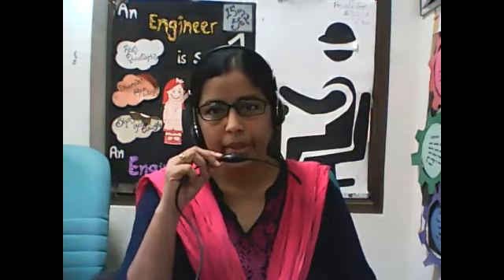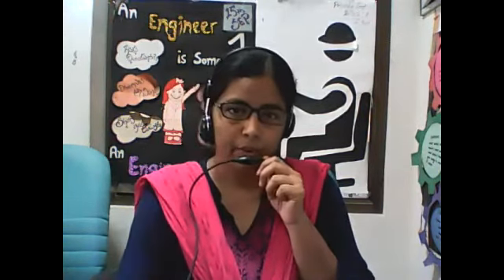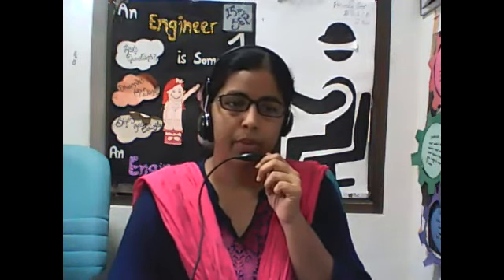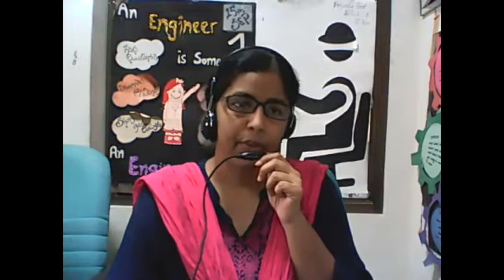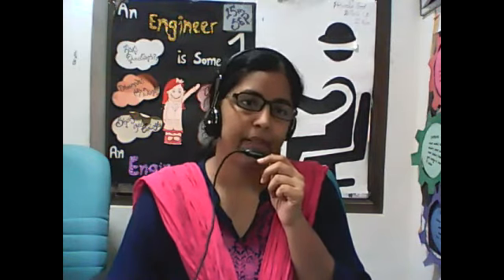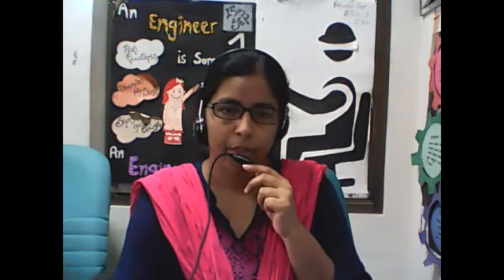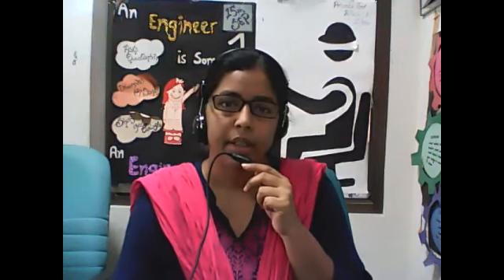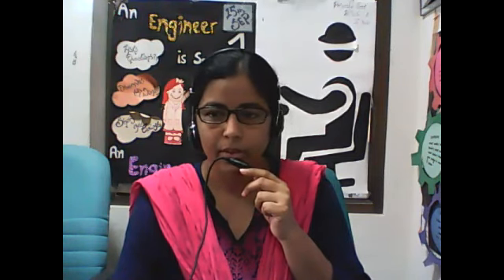Good manufacturing practices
NAMASTE Students
Iam Dr Chandrakala , Assistant Professor,
Jayoti Vidyapeeth Women's University, Jaipur.
Subject name – Biosafety, ethics and IPR
 Name of the session - Good manufacturing practices